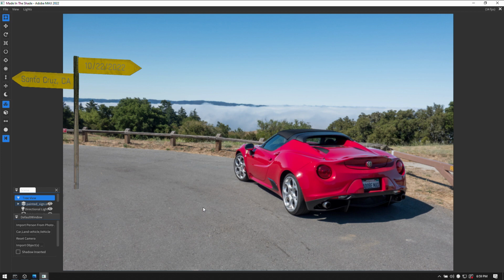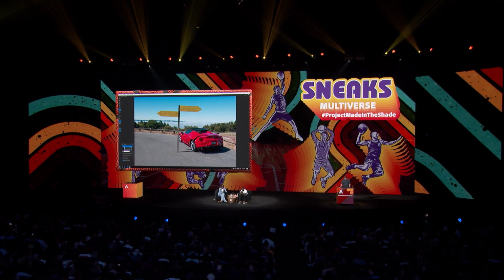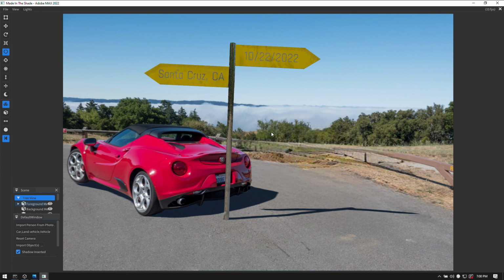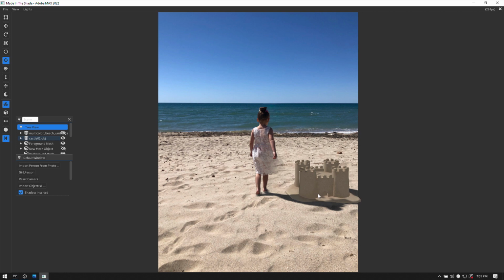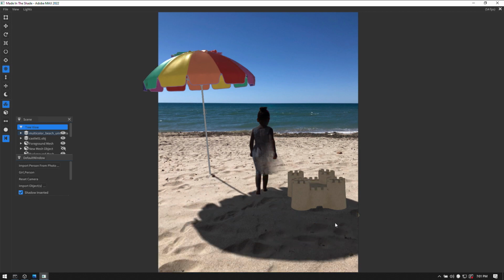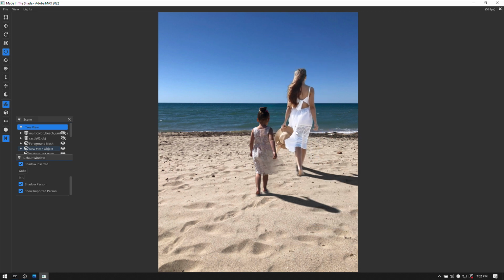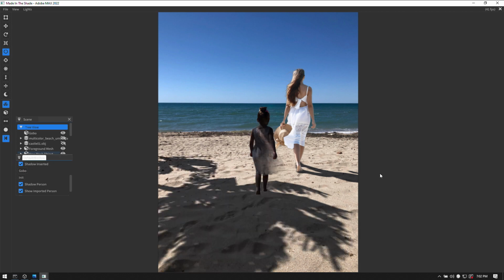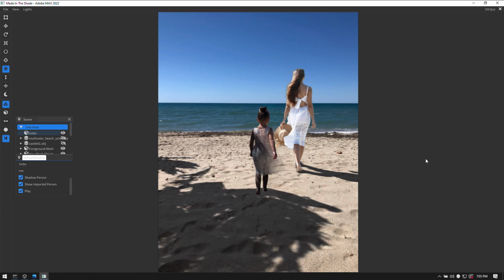ProjectMadeInTheShade | Adobe MAX Sneaks 2022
The world we live in is made of 3D objects - people, cars, buildings, trees - all existing and interacting in a physical 3D space. Yet, our image editing tools work solely in 2D, allowing us to only edit pixels in 2D layers. In this sneak, we re-imagine what image editing would look like if we used Adobe Sensei-powered technologies to understand the 3D space of a scene - the geometry of a road and the car on the road, and the trees surrounding, the lighting coming from the sun and the sky, the interactions between all these objects leading to occlusions and shadows - from a _single_ 2D photograph.